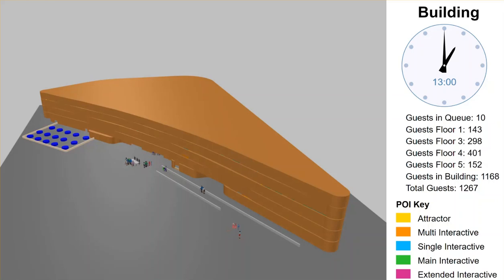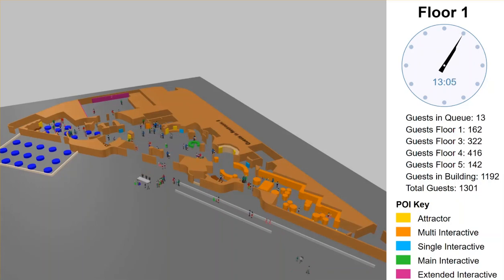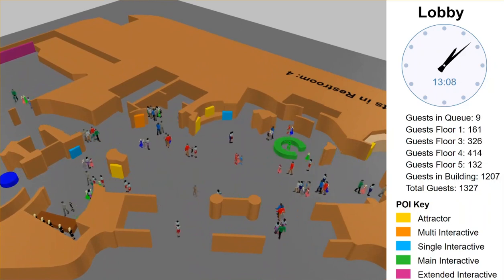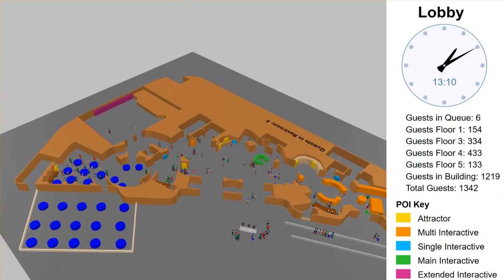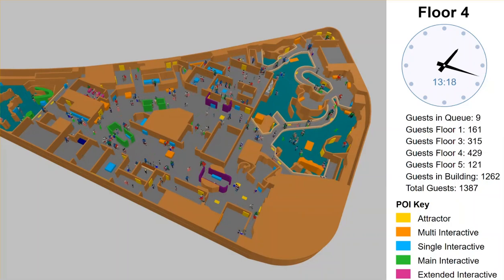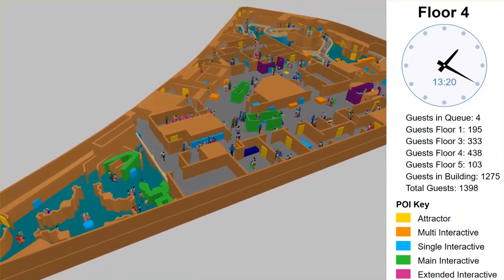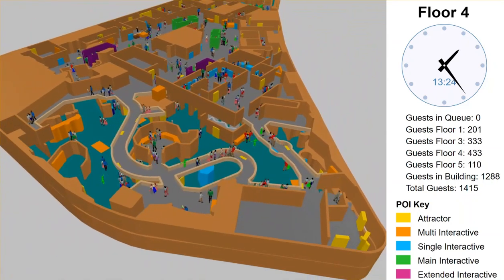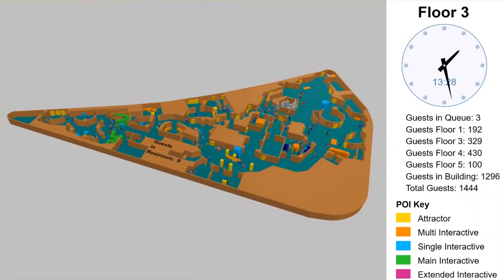New Immersive Attraction Sim